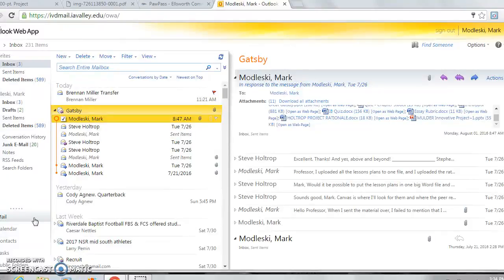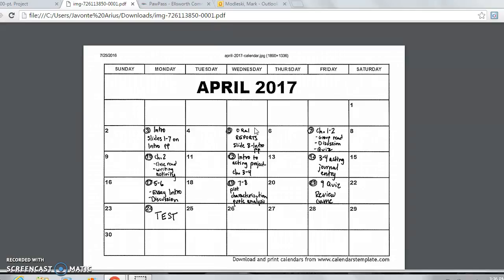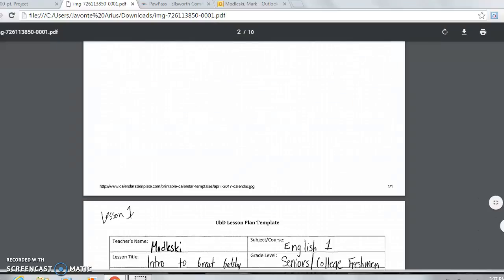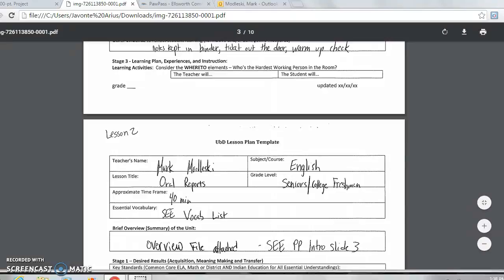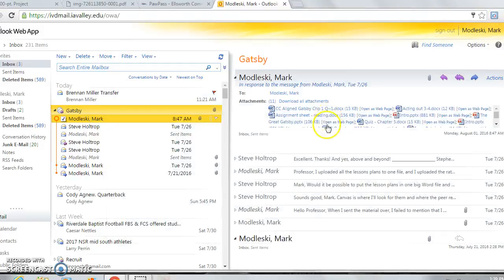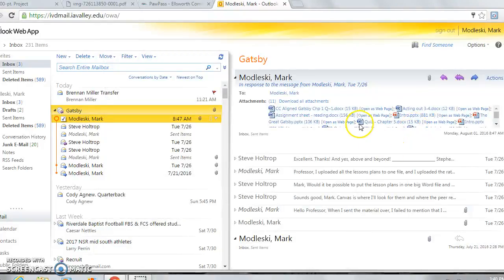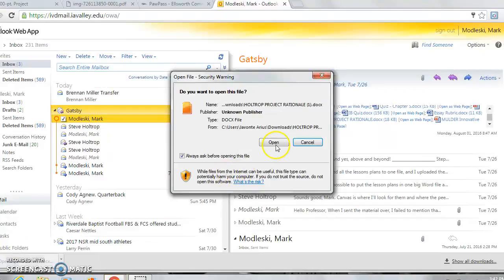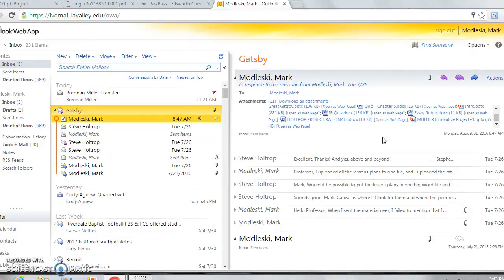HOLTROP FINAL PRES